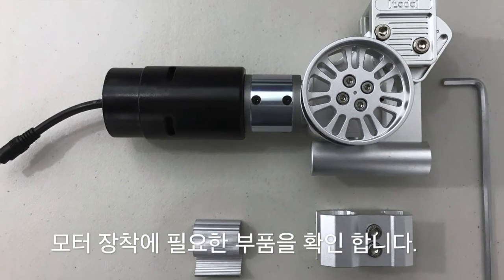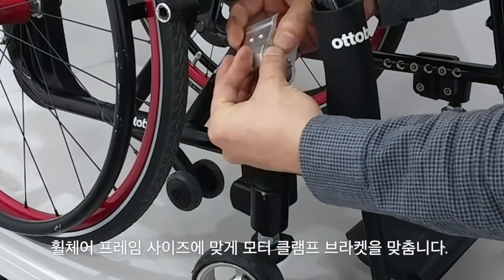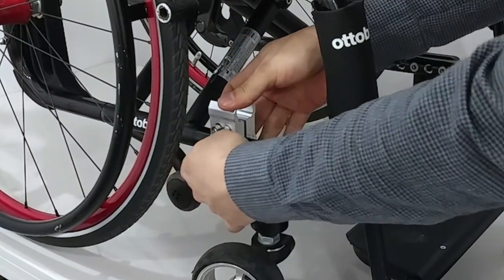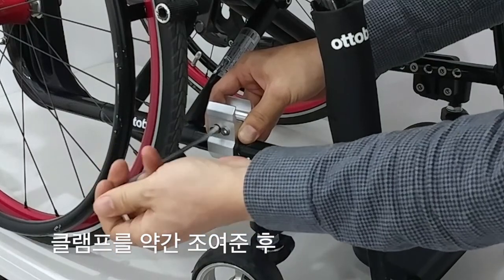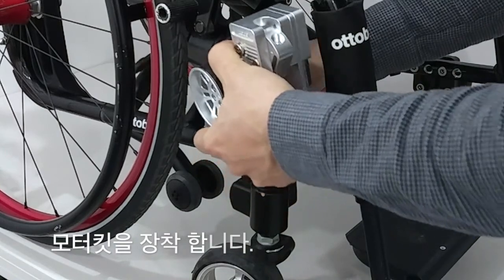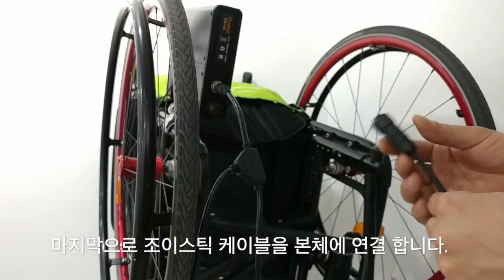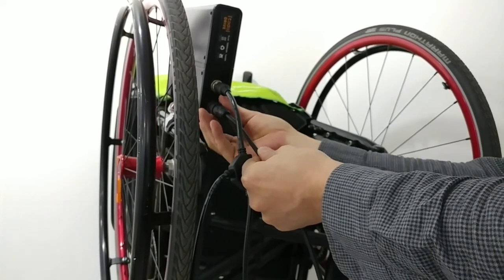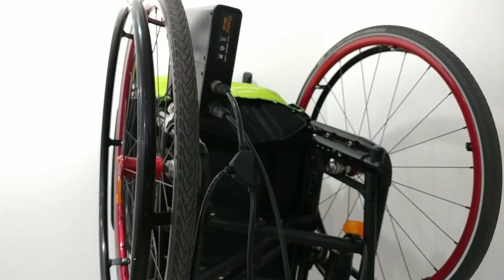토도드라이브장착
토도드라이브 설치 안내 영상입니다.